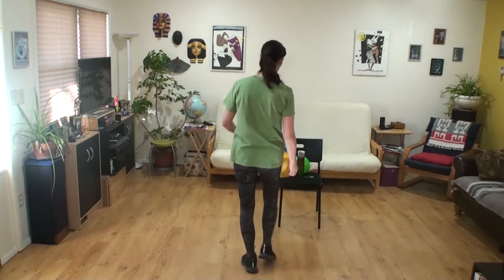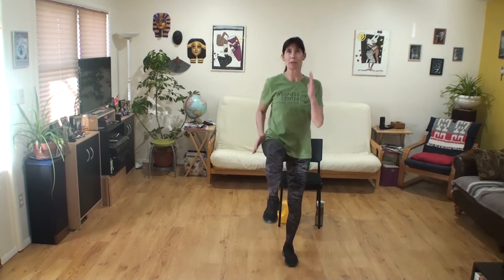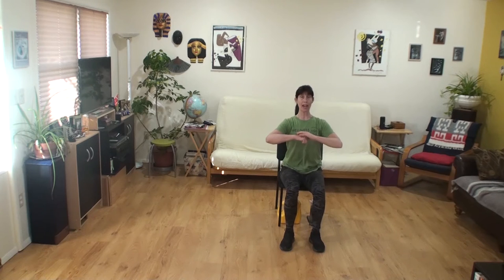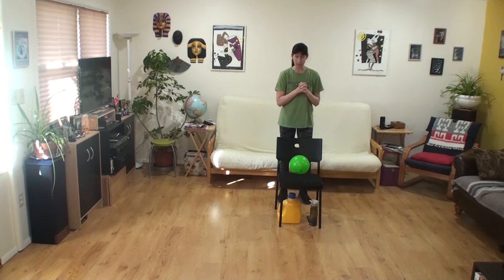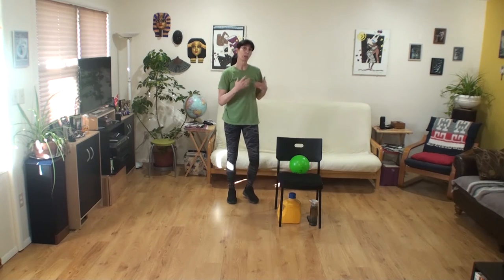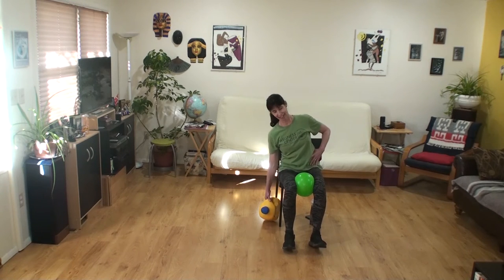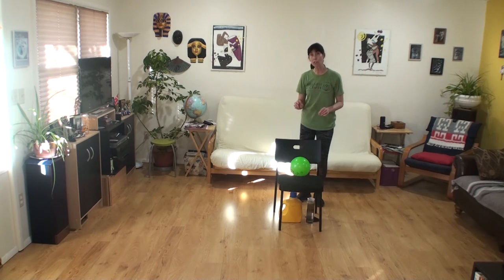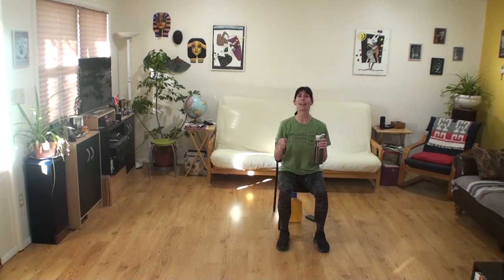CHAIR INTERVAL TRAINING WITH LYNN HARDMAN 2021_03/16